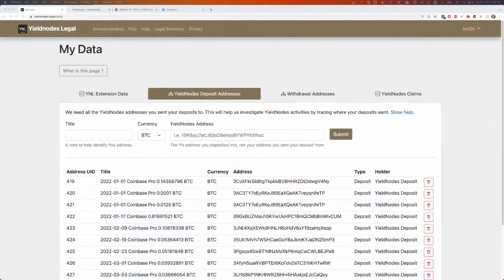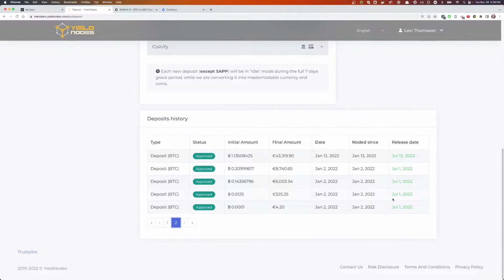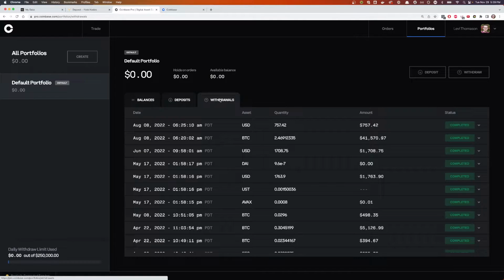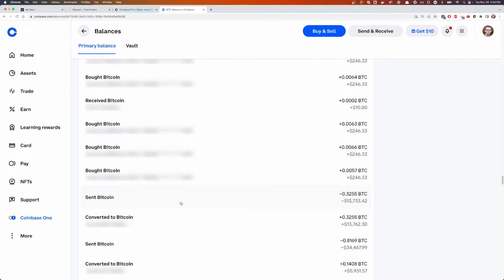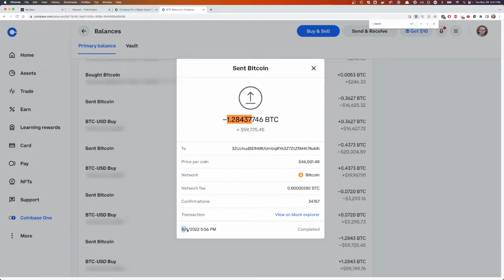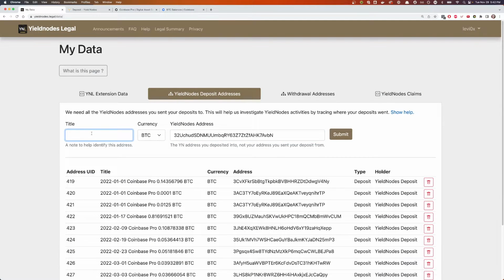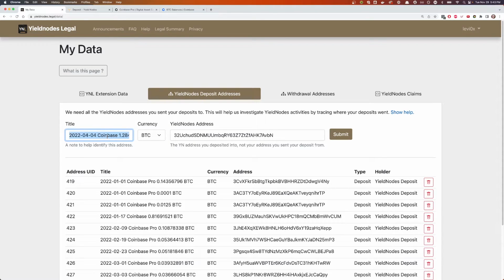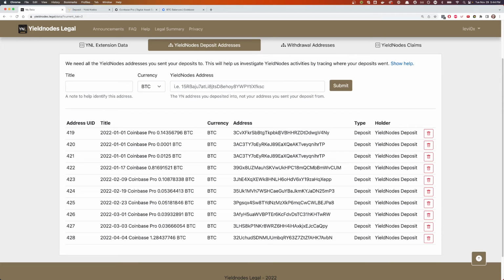YNL Tutorial: Submit YieldNodes Deposit Addresses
This video shows you how to submit YieldNodes deposit addresses. The YNL extension can only collect addresses YieldNodes used to pay your withdrawal requests. We also need addresses YieldNodes used to receive your deposits. This information will show us exactly what YieldNodes did with your deposits.